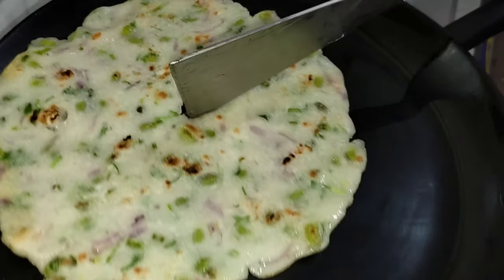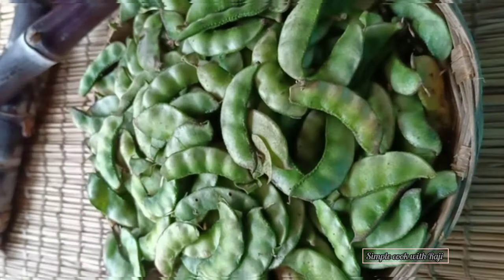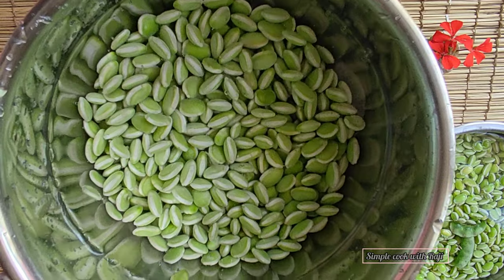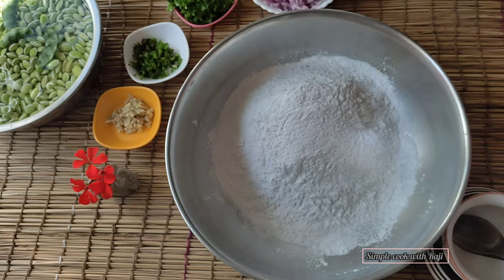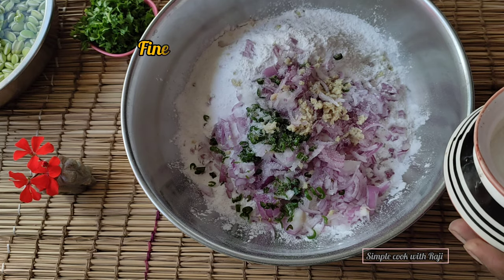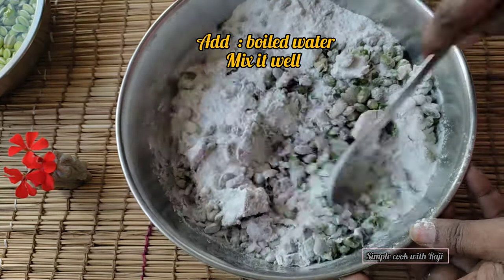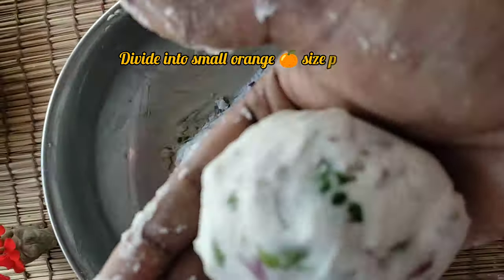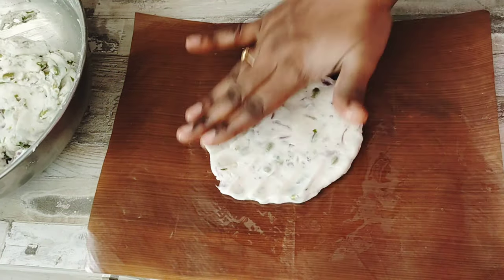ಕರ್ನಾಟಕ ಶೈಲಿಯ ಅವರೆಕಾಳು ಅಕ್ಕಿ ರೊಟ್ಟಿ ಮಾಡುವ ವಿಧಾನ / Karnataka style avarekalu akki rotti recipe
It is a special breakfast of Karnataka. Karnataka is full of field beans or avarekalu in winter and it is included in many dishes. We make the famous avarekalu Akki Roti, which is made by Hasi himself using Kalu, for breakfast. As raw peas are available only in the winter season, we also make many kinds of snacks.

Karnataka Style Awarekalu Roti Recipe is a regional recipe of Bangalore, our Bangalore celebrates "Awarekalu Mela" in the month of January.  A pea fair consists of a series of stalls selling dishes made from peas.

   Carnatic style pea rotti is made from rice flour and made thin.  These rotis are then pan fried until crisp and golden brown on both sides.

   Serve this pea roti recipe with red chutney, curd, tomato chutney or coconut chutney to spice up your breakfast.

   If you are looking for more south indian breakfast recipe then subscribe our channel press the bell icon button and get notification via video upload as soon as the video is uploaded.